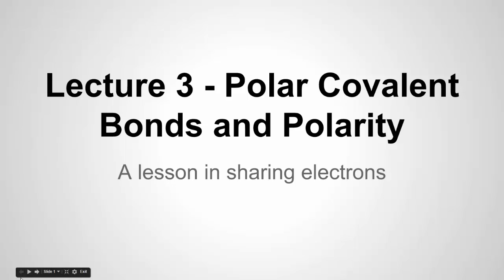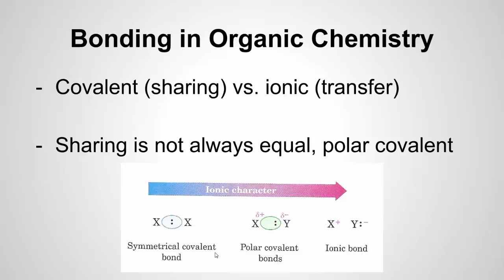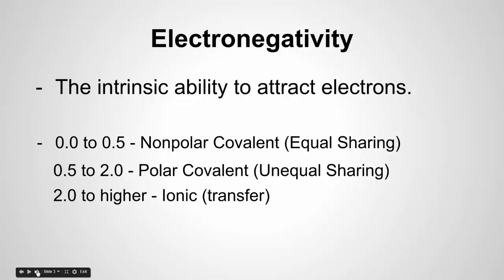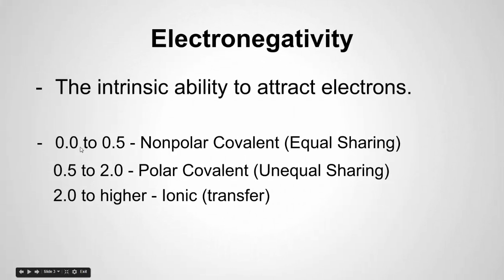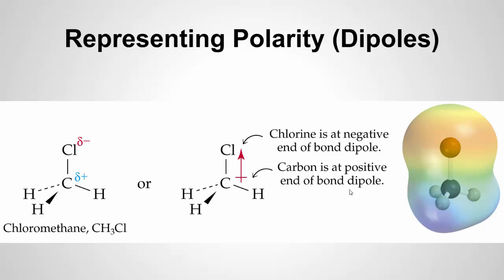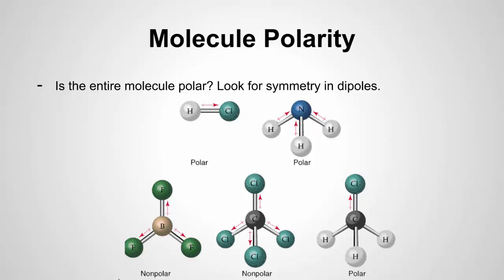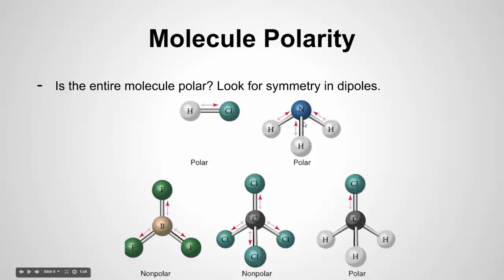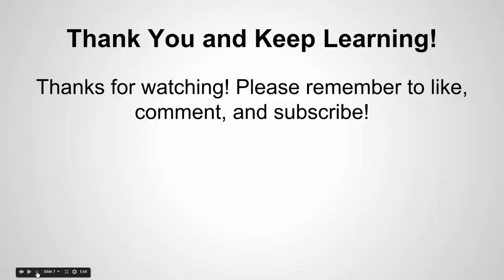Organic Chemistry 1 - Lesson 3 - Polar Covalent Bonds and Polarity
Organic chemistry lesson regarding polarity of bonds. Electronegative differences between bonding partners can explain chemical reactivity and molecule dipole moments. Very important leading up to organic synthesis.